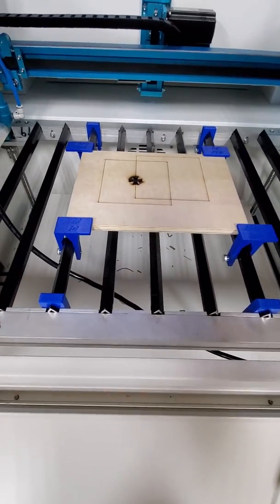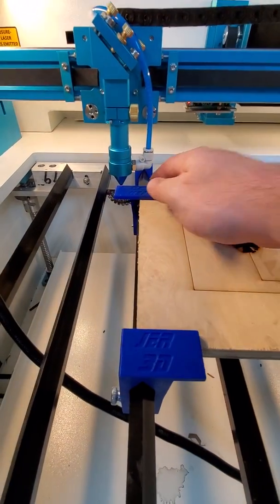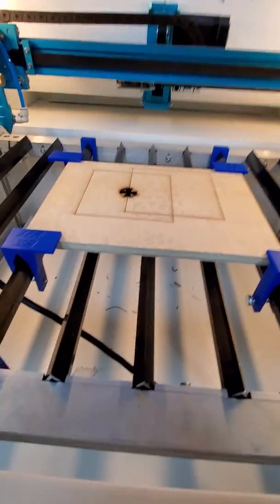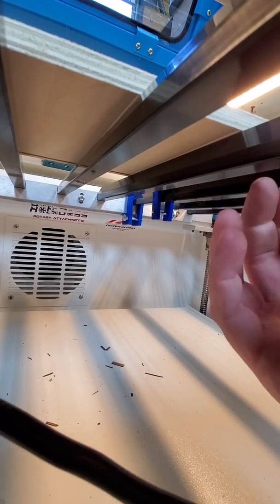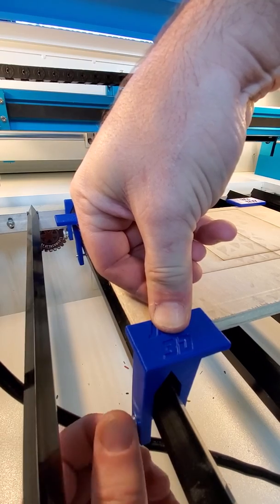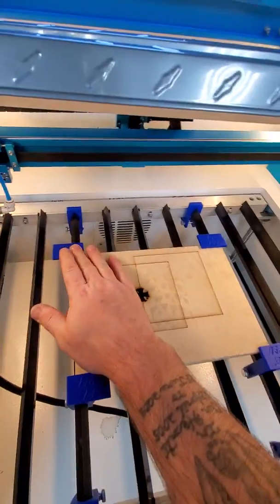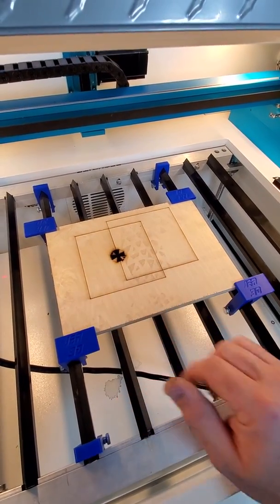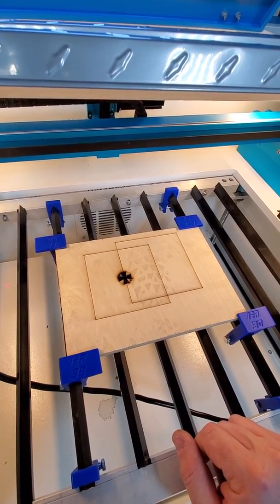Thunder Laser material clamping system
No more warped materials while engraving or cutting. This clamping system virtually eliminates warps in material from paper to 3/4" plywood.